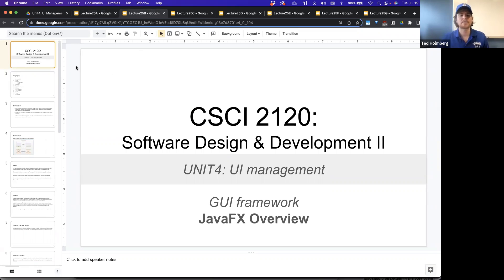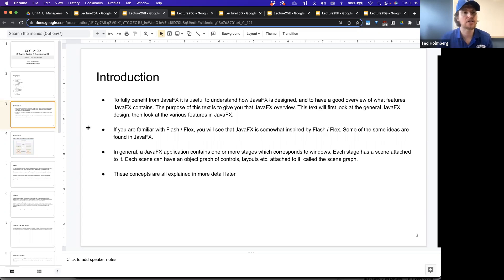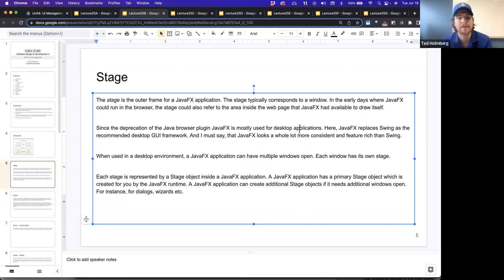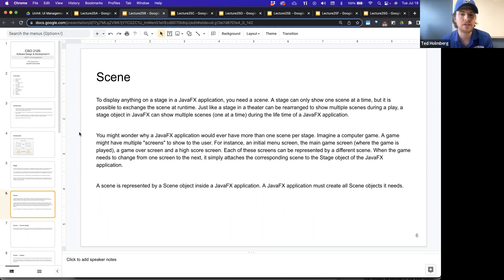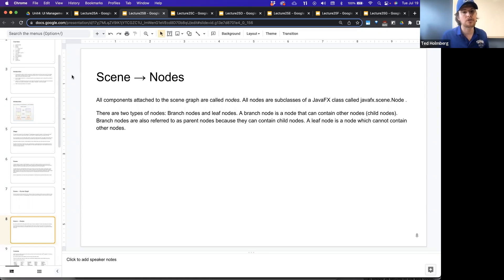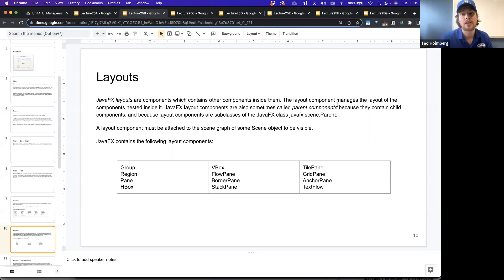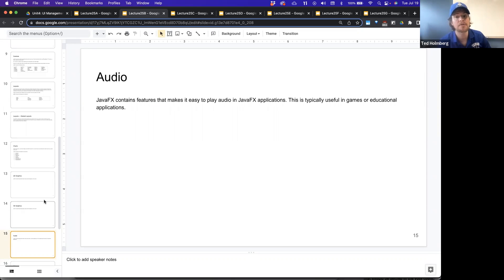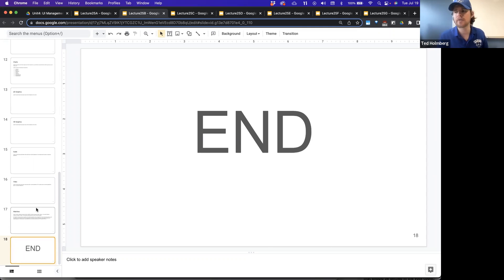CSCI2120 - Lecture 25B Unit4-UI - JavaFX Overview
CSCI2120 - Software Design & Development II (Java)
UNIT 4: UI management
javafx framework
Lecture 25A.  JavaFX Overview

Overview:
01. Introduction
02. Stage
03. Scene
04. Controls
05. Layouts
06. Charts
07. 2D Graphics
08. 3D Graphics
09. Audio
10. Video
11. WebView